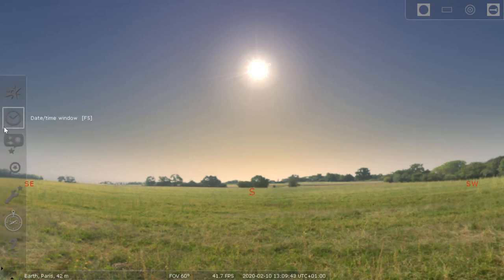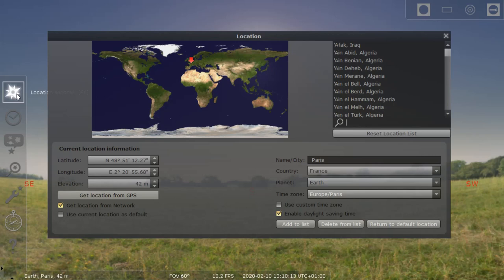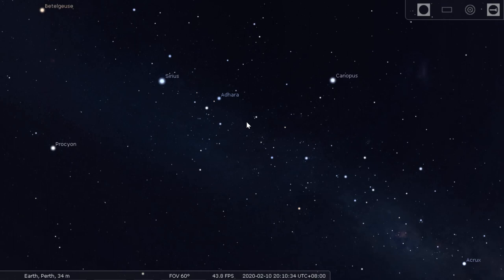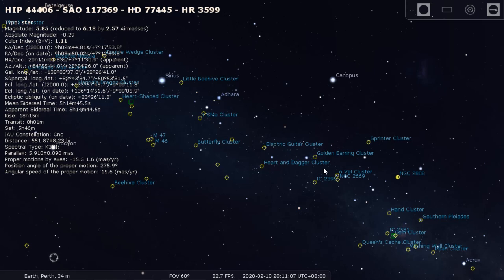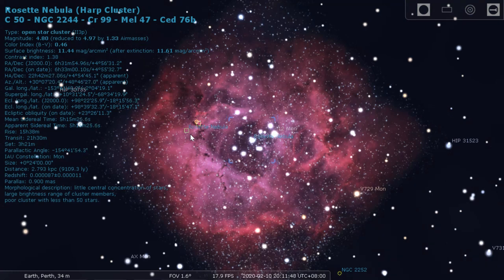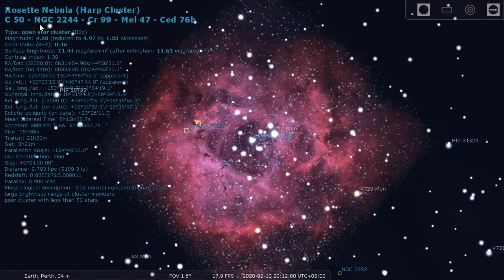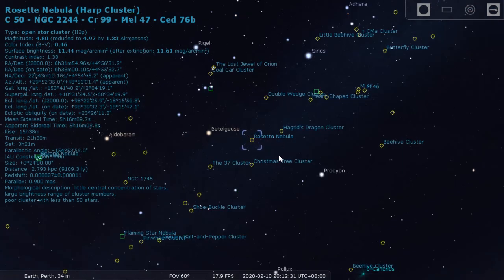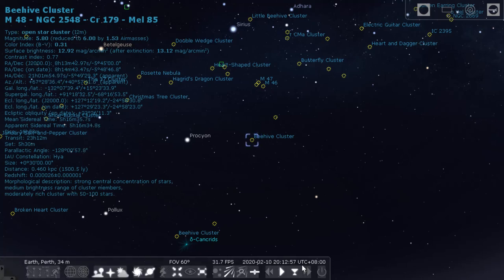Use Stellarium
How to use Stellarium to choose objects to view with telescopes